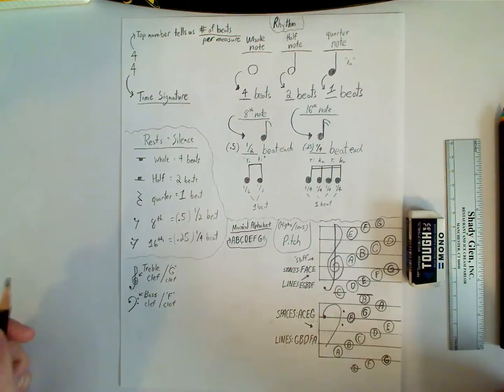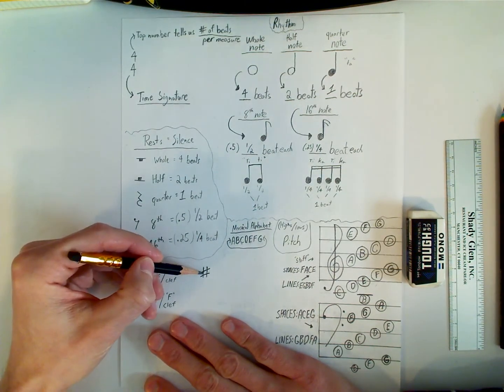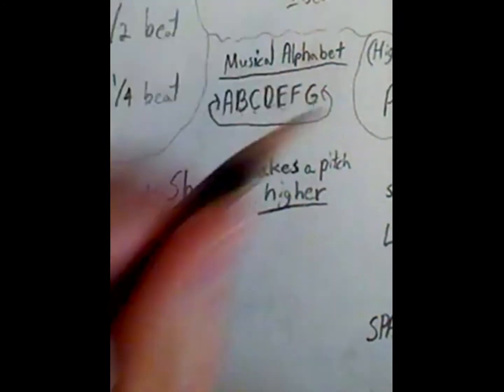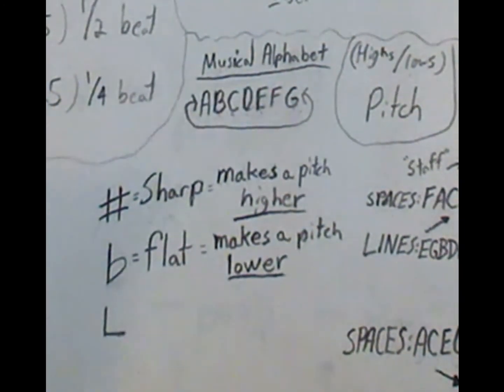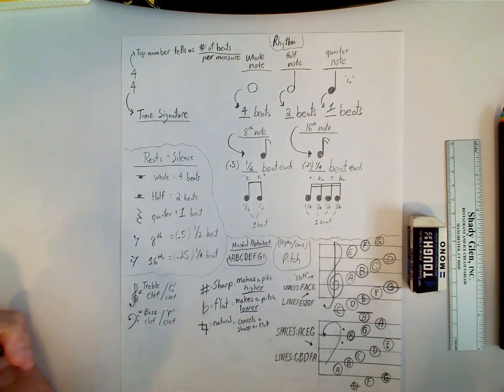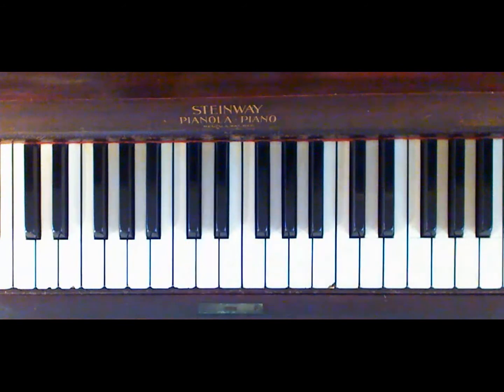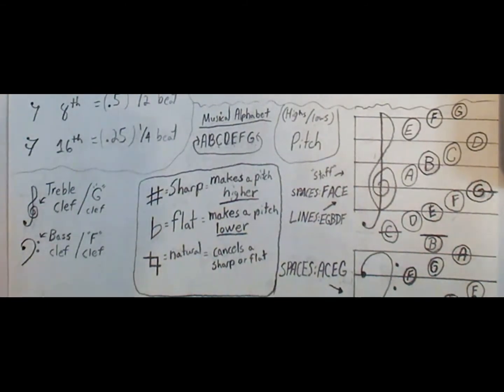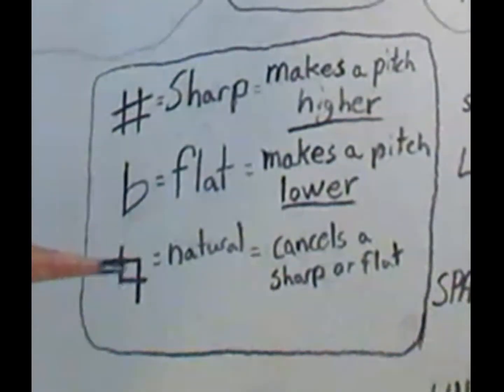Rodzen Week 25 Part 1 (Black Keys - #'s & b's)